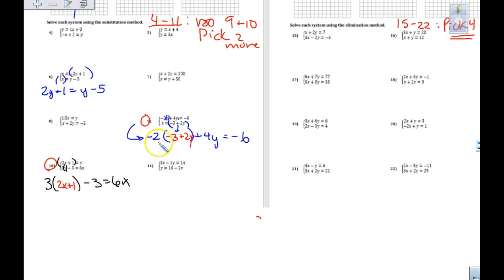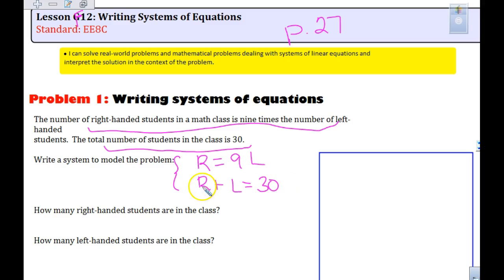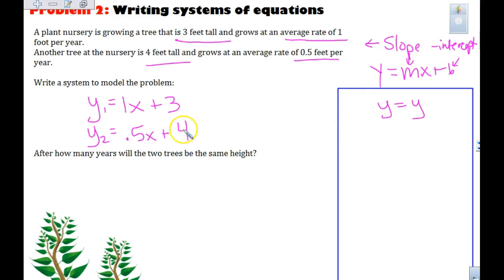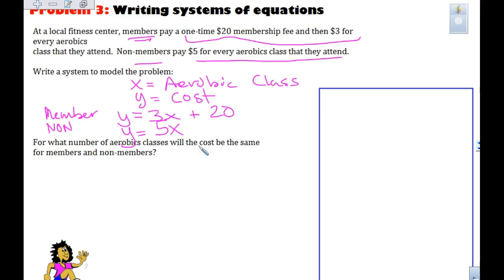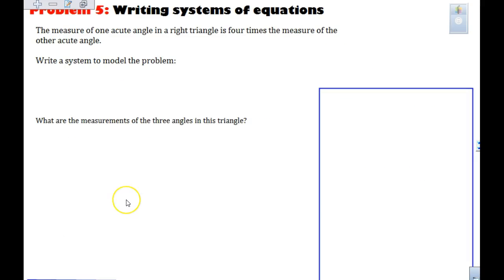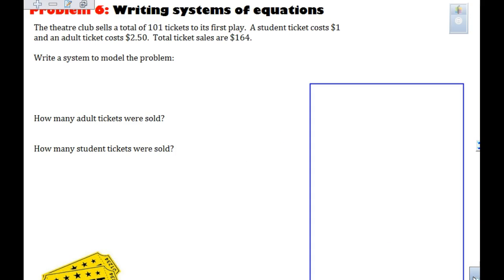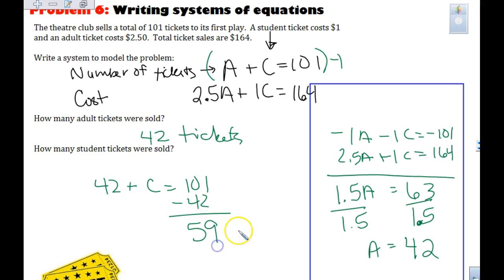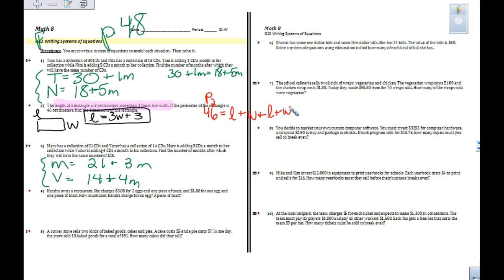M8 F12 write system of equation 2019